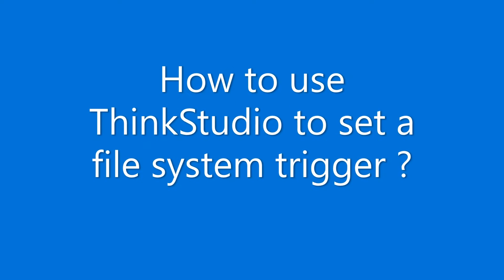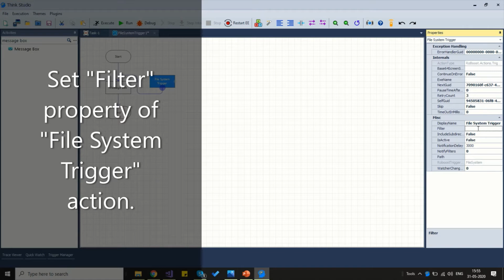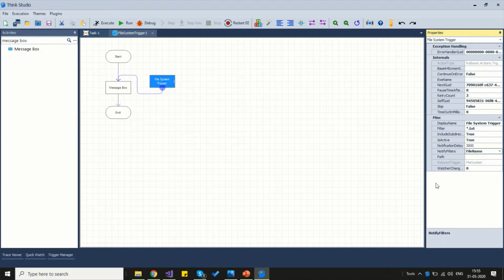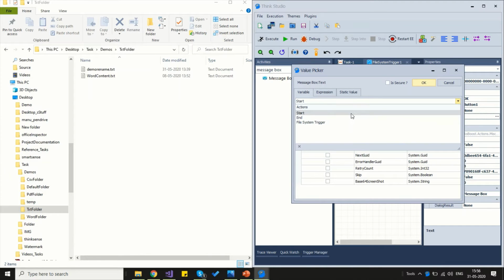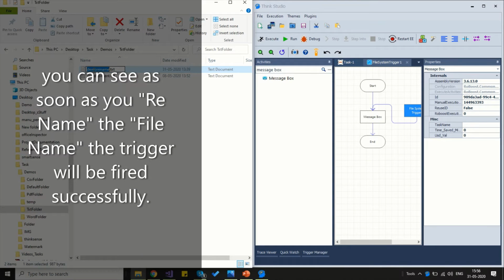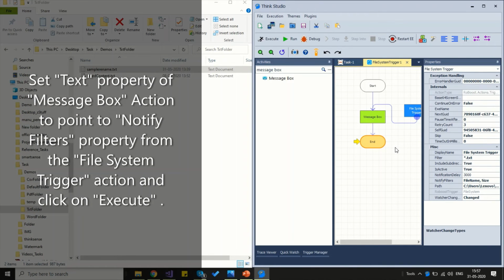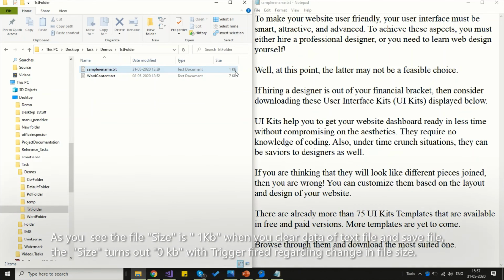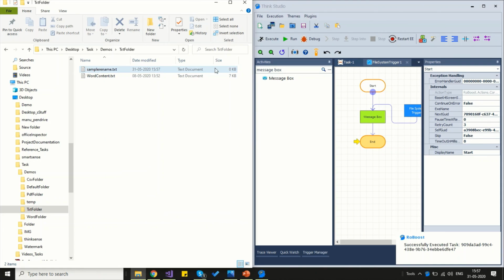ThinkSense.AI - File System Trigger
In this video you will learn to execute trigger on change in file using ThinkStudio